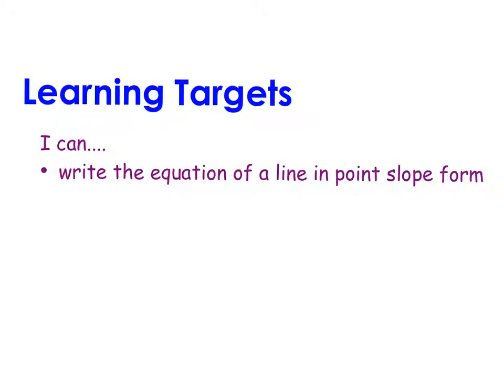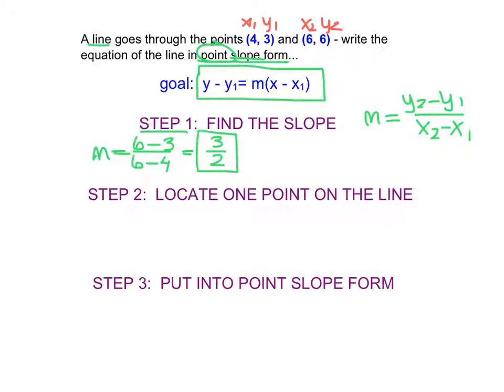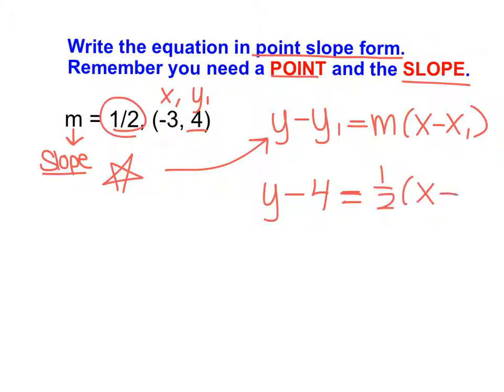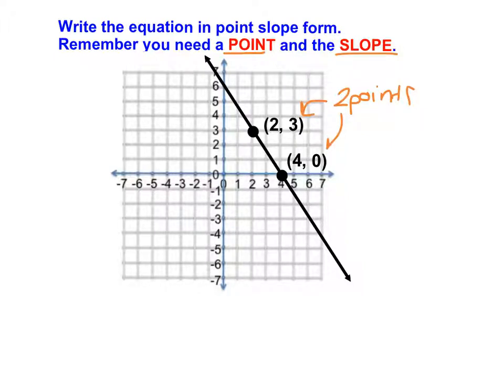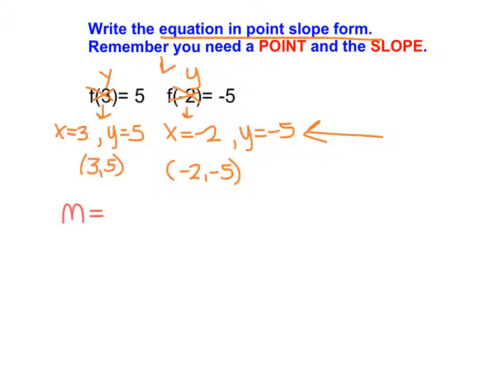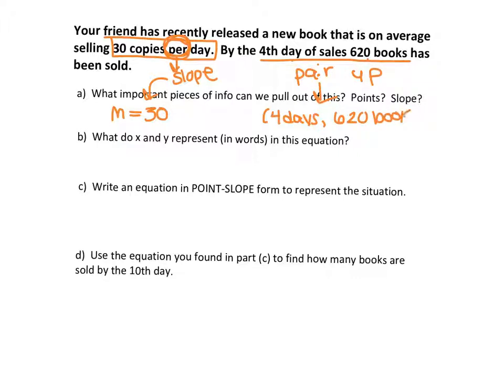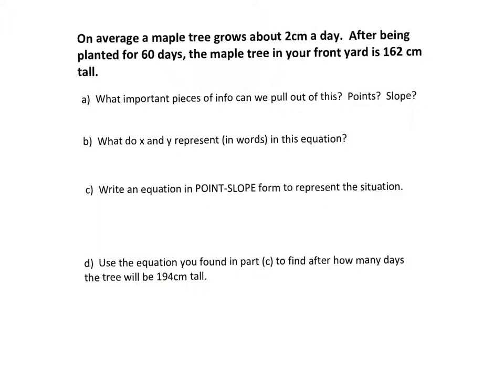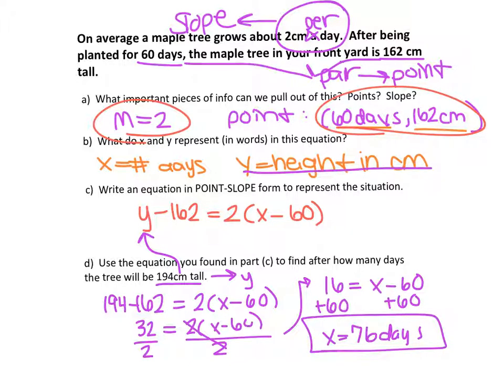Ch4V1 - I can write the equation of a line into point slope form (long)